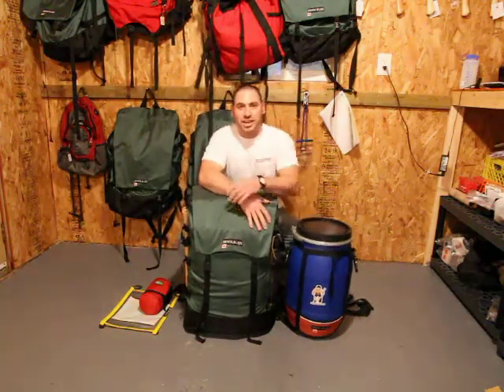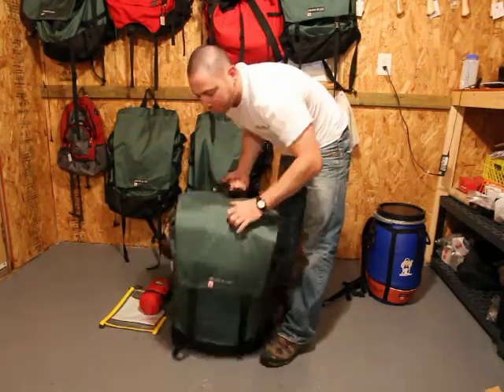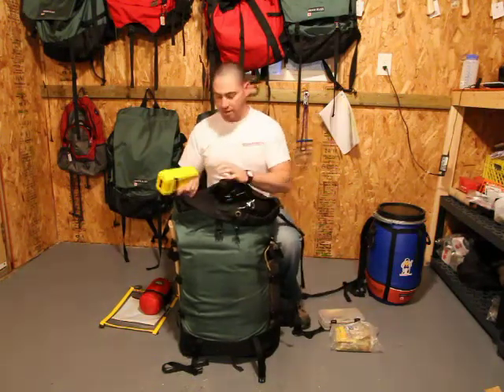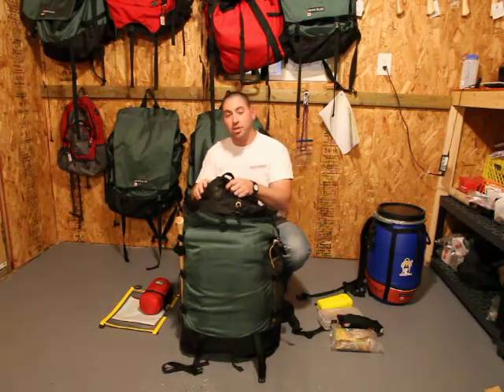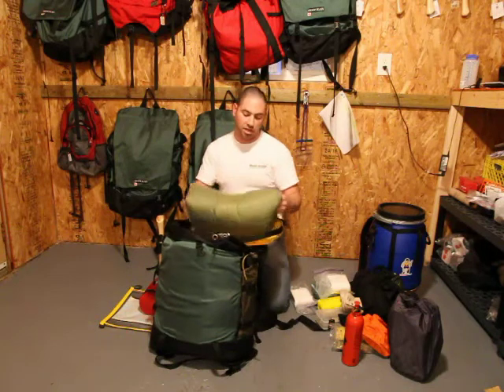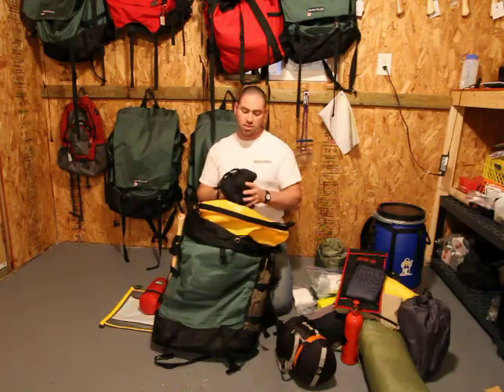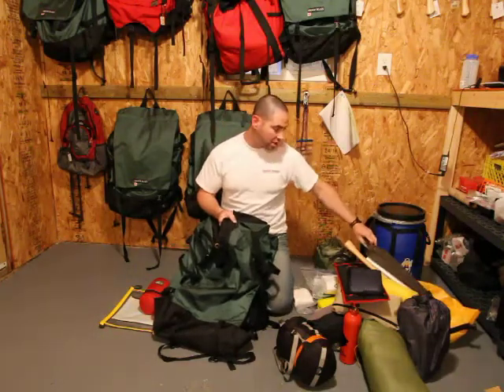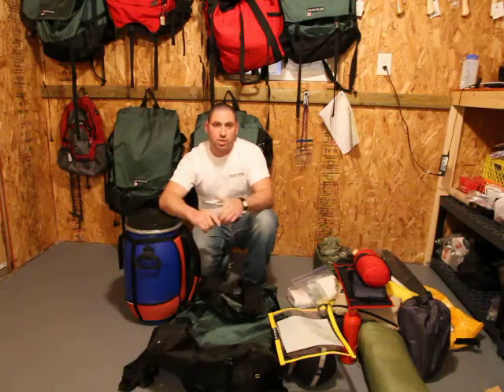Our Complete Outfitting Package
This video shows all t he gear that's included in our complete outfitting packages.